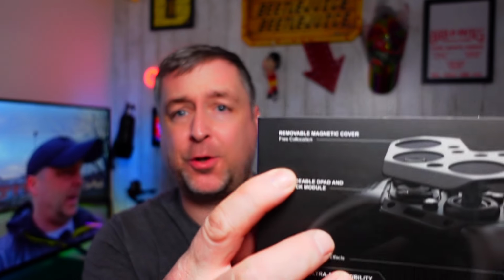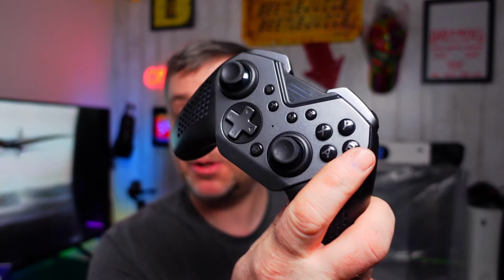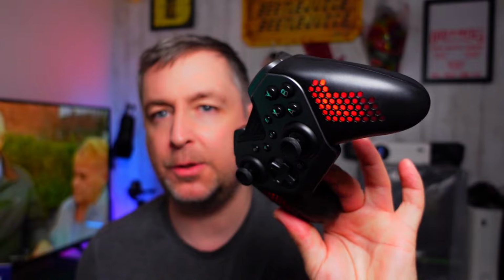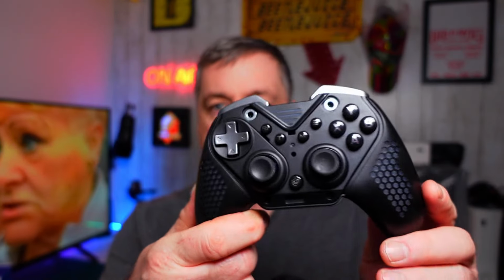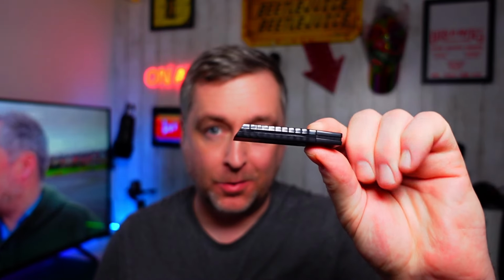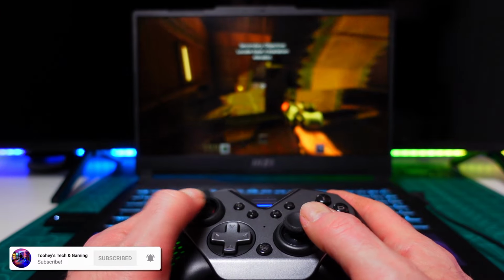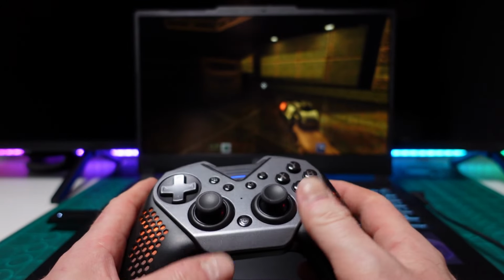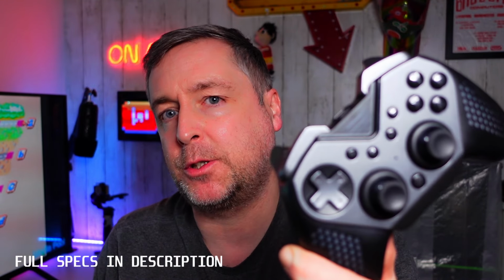Nyxi Flexi Wireless Game Controller Review - This Is A Game Changer -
a fantastic game controller and a first for me to try with interchangeable buttons